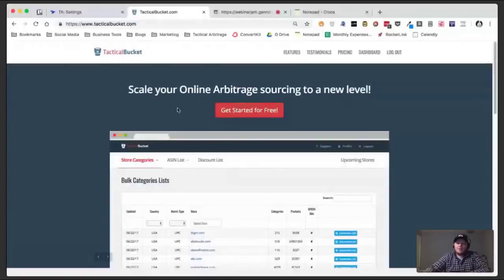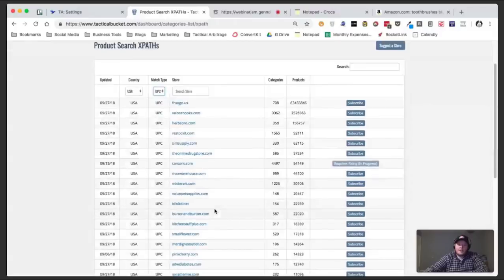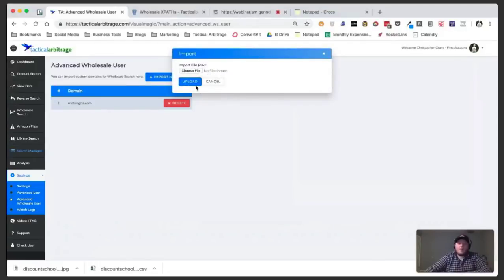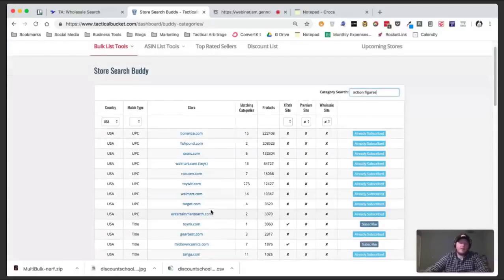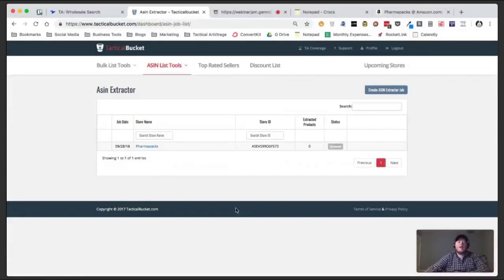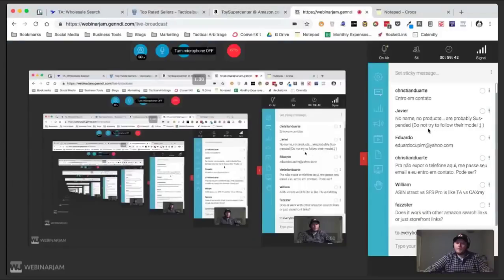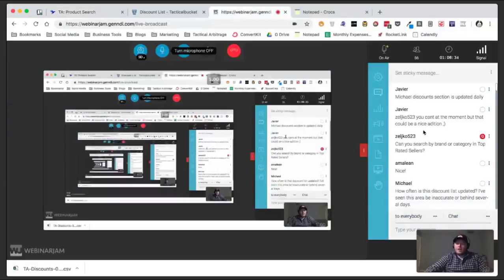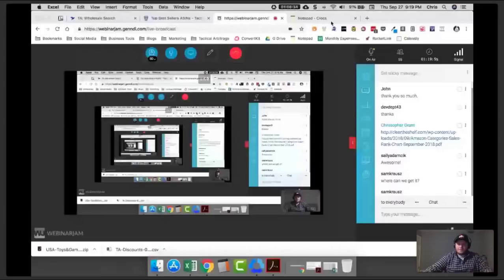Tactical Bucket Walkthrough Webinar Replay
Tactical Bucket is a fantastic suite of tools that marries with Tactical Arbitrage to make your sourcing more efficient and more powerful.

In this webinar we walk through all of the features inside Tactical Bucket and how it can help you.

We also have some EXTRAS for you that are good until October 6th, 2018 at midnight.  Check those codes out below.  👇

I also referenced a FREE sales rank chart I created.  If you would like to grab that you can click the link below and I will send it directly to your Facebook Messenger.

Code for NEW users SCTS18 for smallest $39
2 Extra XPATH Credits (First Month)
5 Extra Slots (Permanent)

Code for NEW users BCTS18 for medium $69
4 Extra XPATH Credits (First Month)
10 Extra Slots (Permanent)

Code for NEW users PCTS18 for plan $99
8 Extra XPATH Credits (First Month)